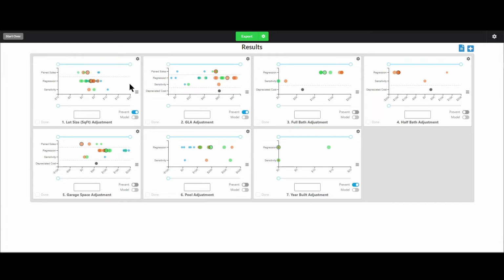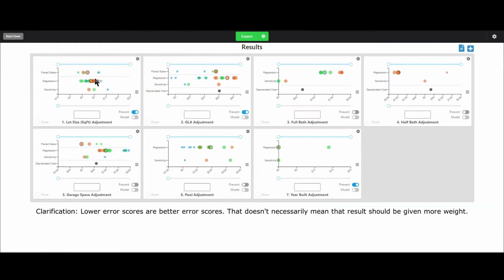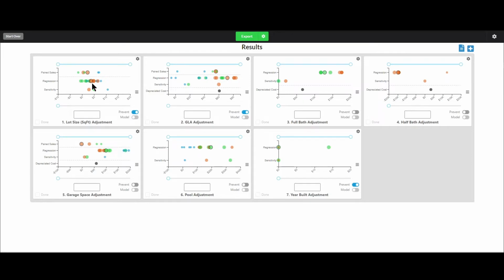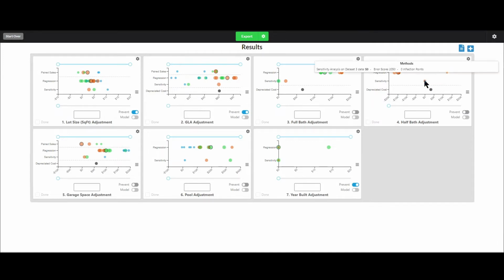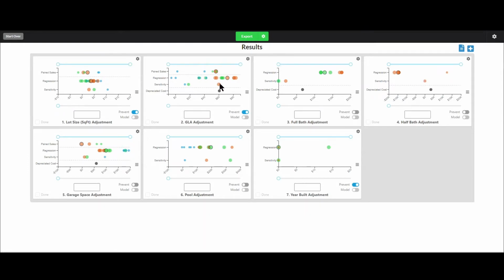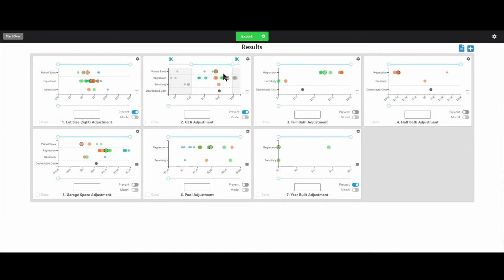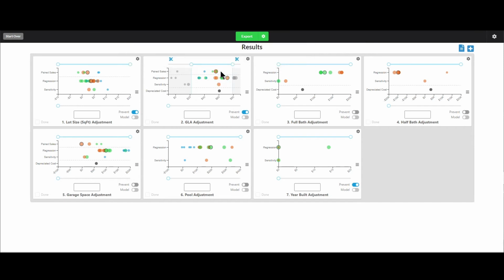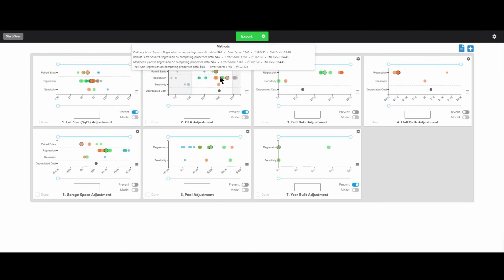Synapse Spotlight: Error Score Visualization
This video covers Error Score within Synapse, how you can visualize it with the "dots", and whether you should really care about it or not.

For a more thorough video on Error Score, how important it is (or is not) and how it's calculated mathematically, you can check out the following video: